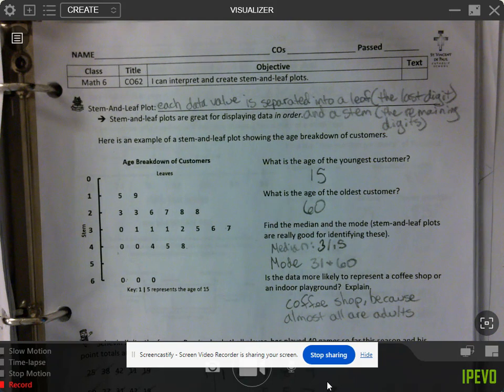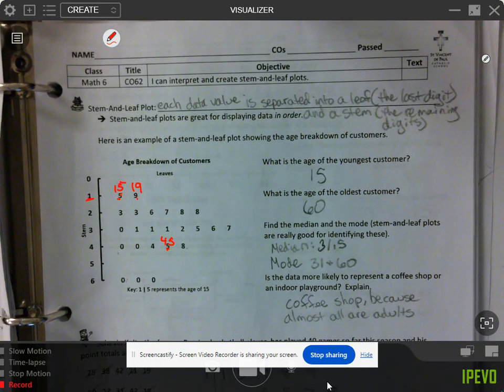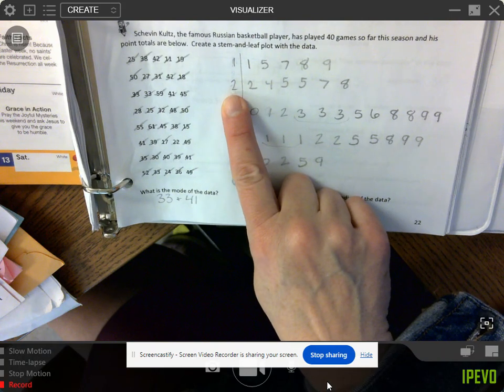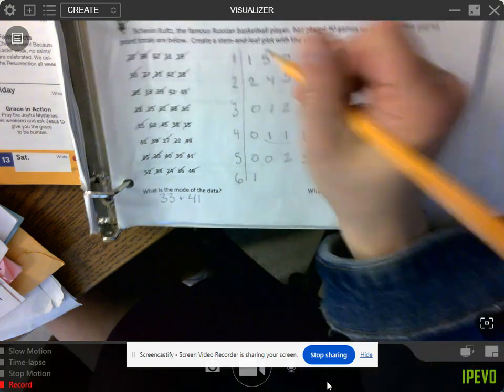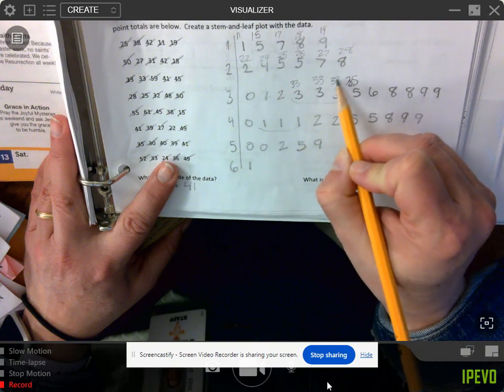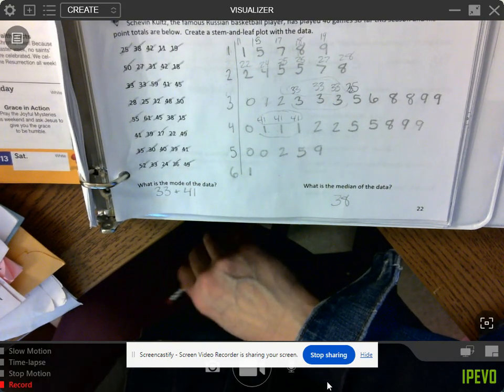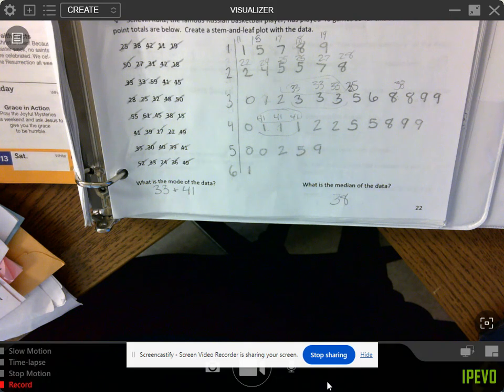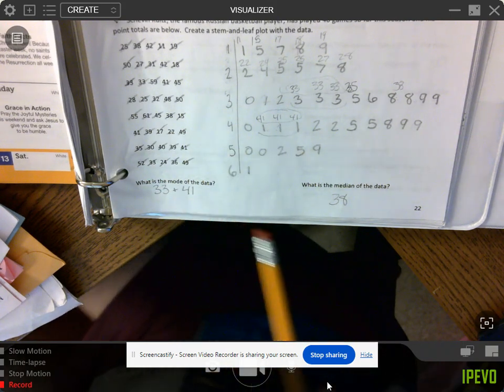4/9 Math 6 CO62 Answers